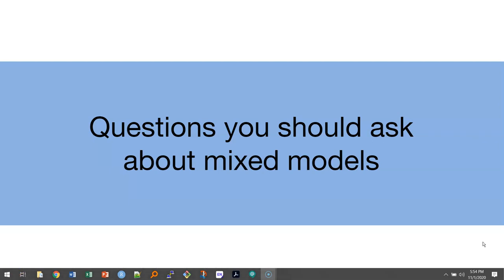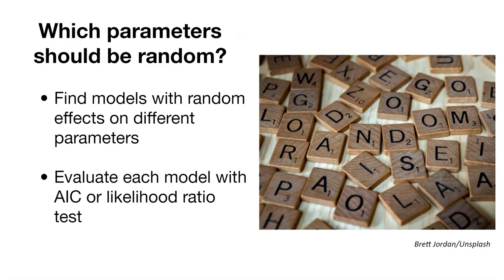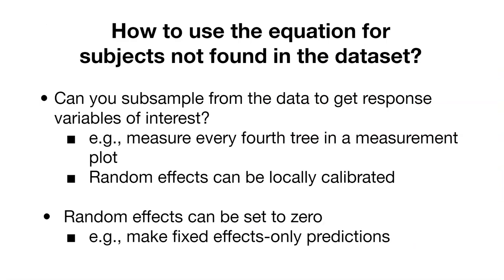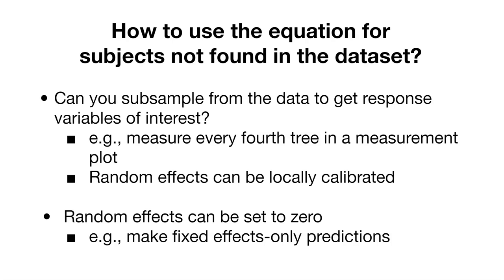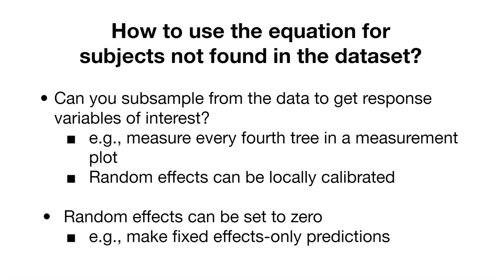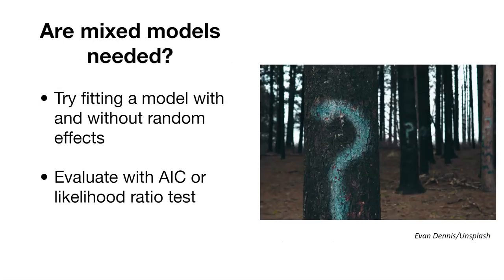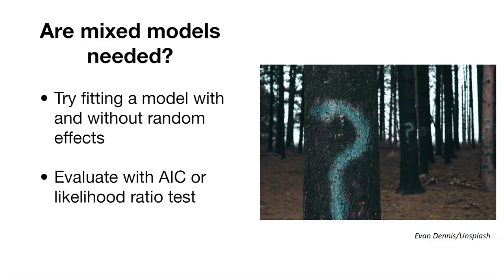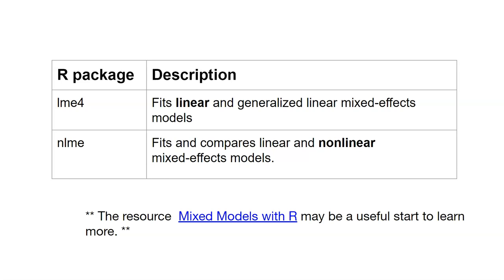Topic 18.3: Questions you should have about mixed models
Lecture video for NR 5021.